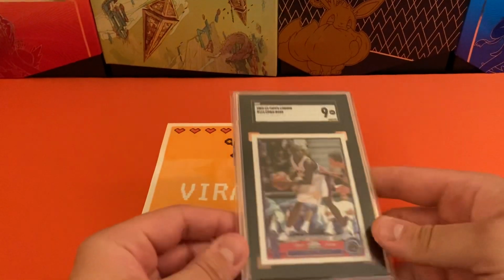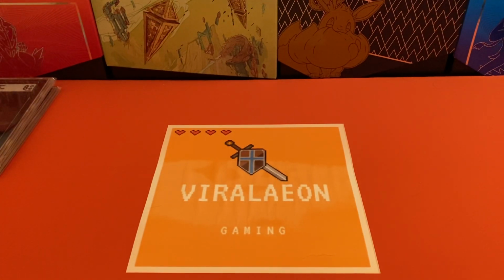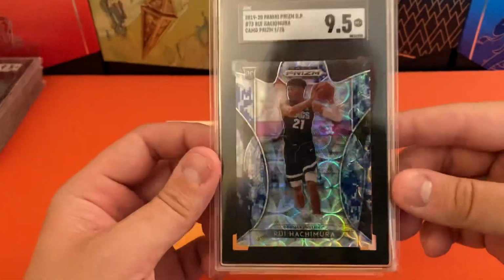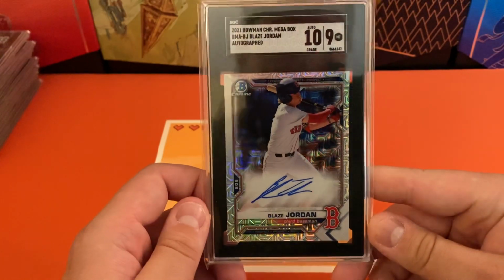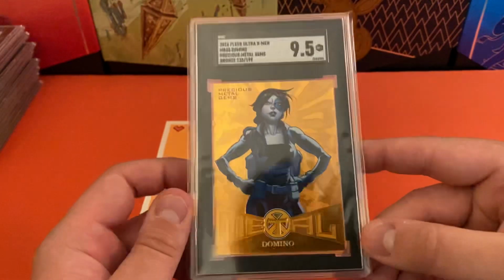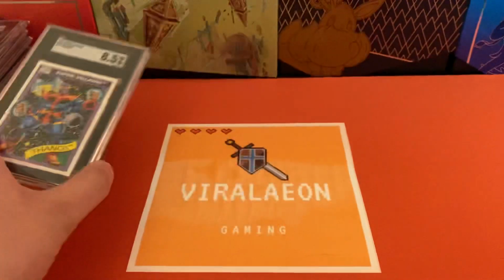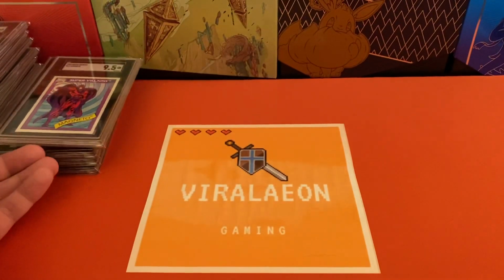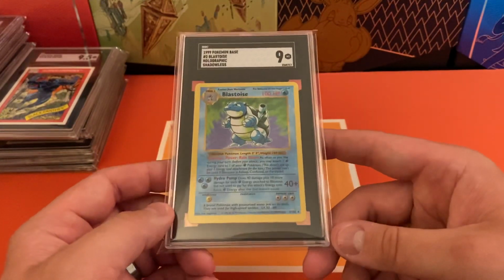SGC Grading Return! Basketball Football Baseball Marvel Pokemon! Tuxedo Time!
Couldn't be happier with this SGC submission!